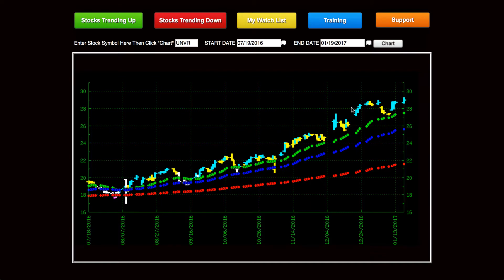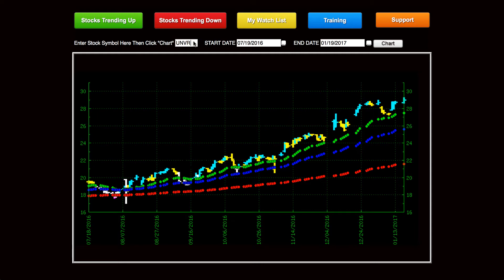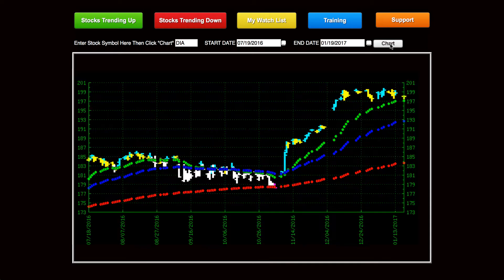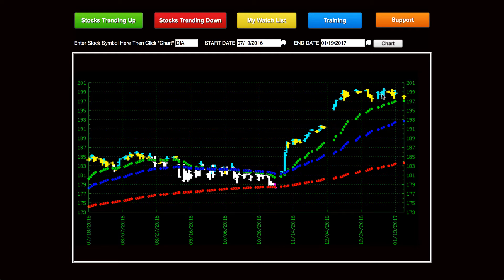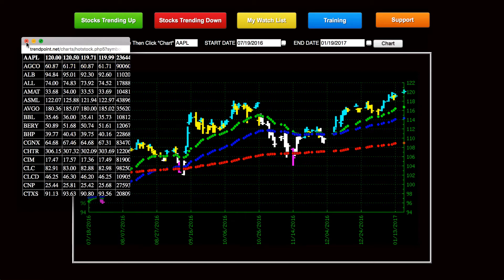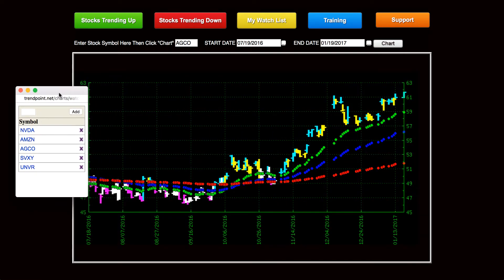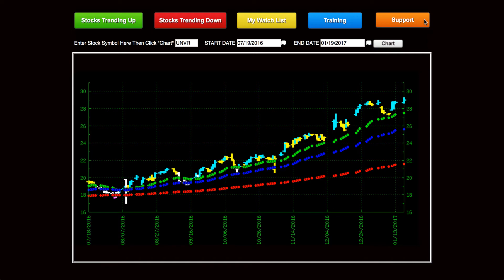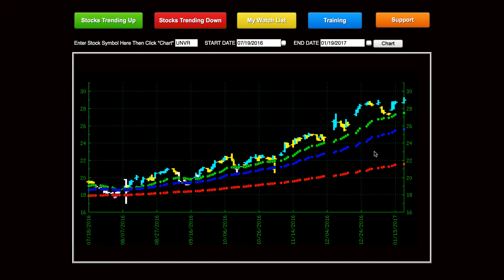Trend Point Software Demo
Jack Carter's Trend Point software demonstration..